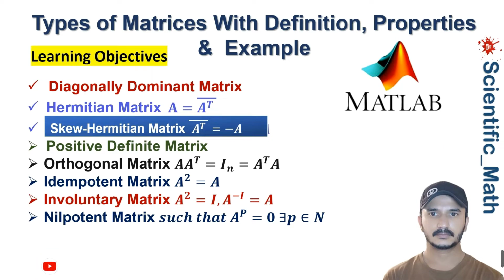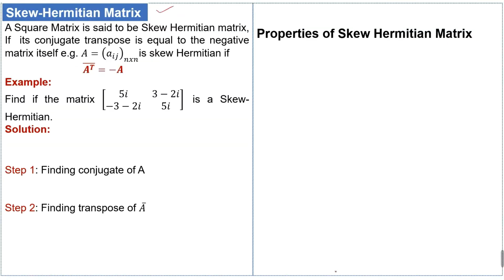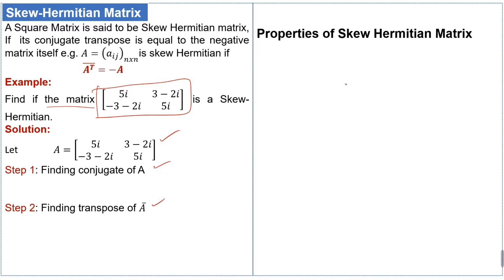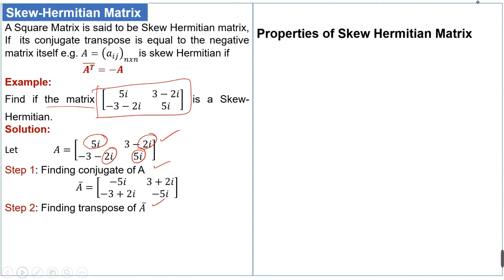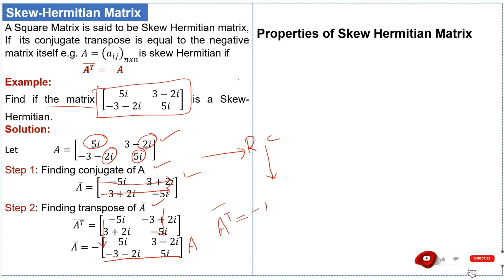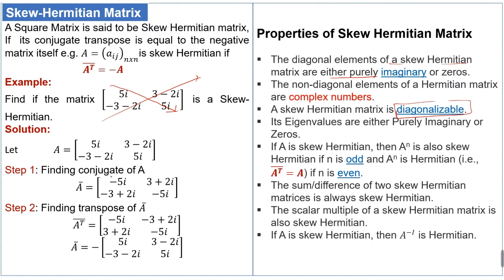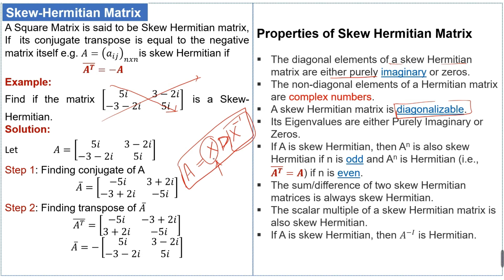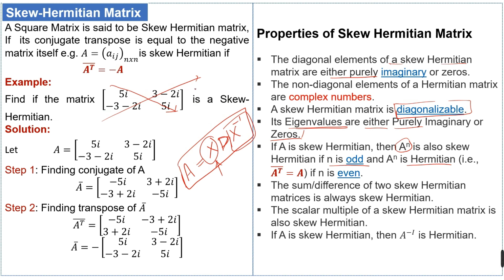Skew Hermitian Matrix Definition , Properties and Examples | what is Skew-Hermitian Matrix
A Square Matrix is said to be Hermitian matrix, If  its conjugate transpose is equal to the negative matrix itself e.g. 𝐴=(𝑎_𝑖𝑗 )_𝑛𝑥𝑛is Hermitian if
   (𝑨^𝑻 ) ̅=−𝑨